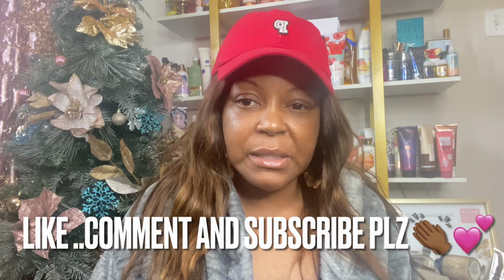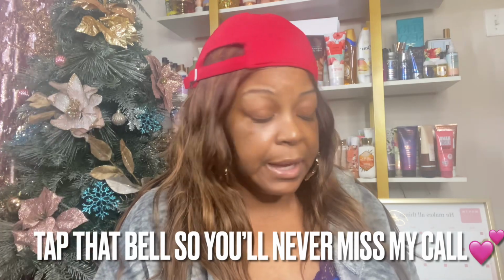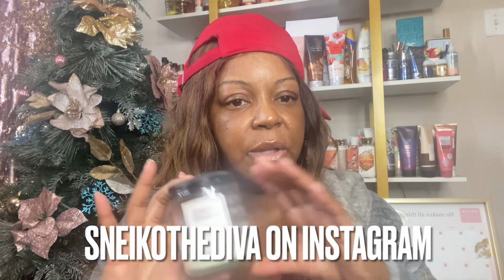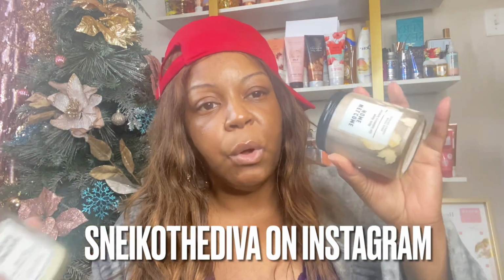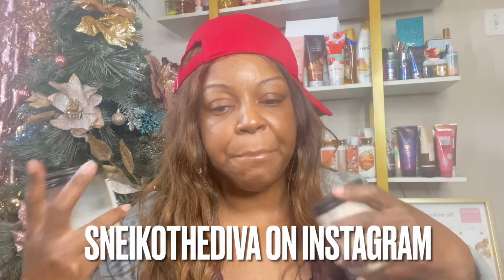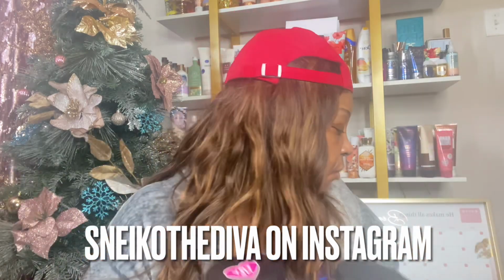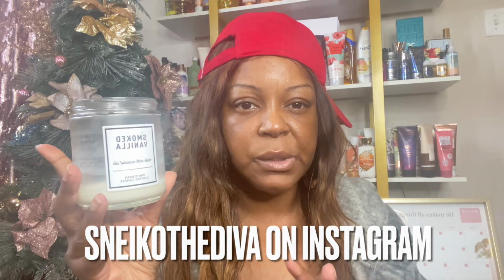Time Fly’s November mid Post burn reviews